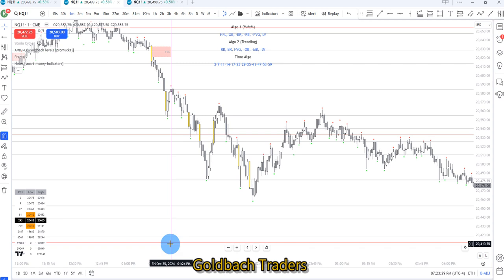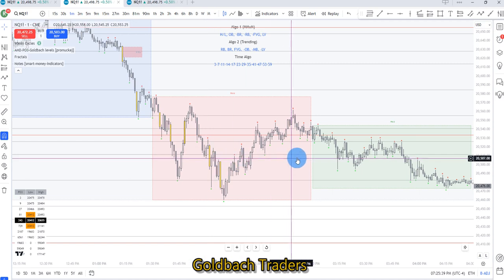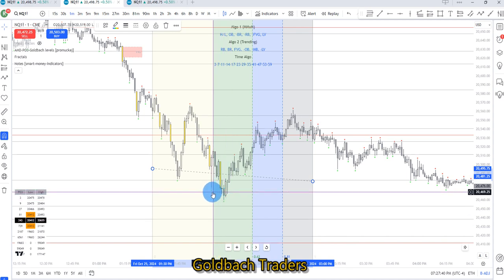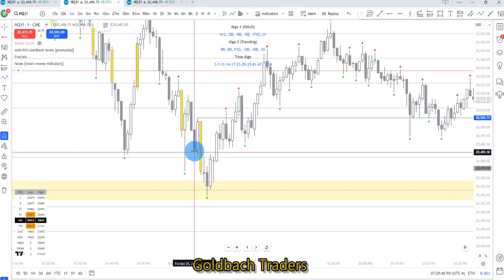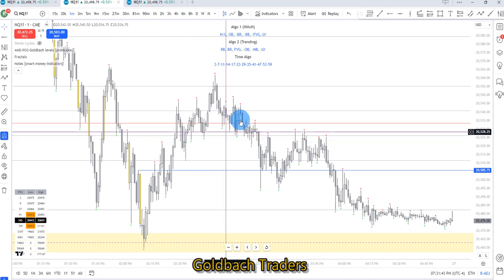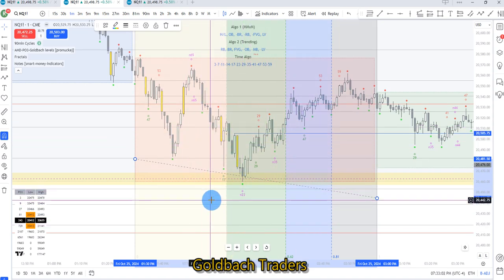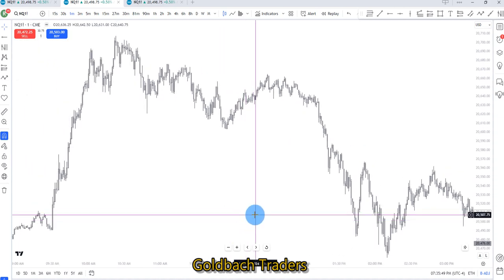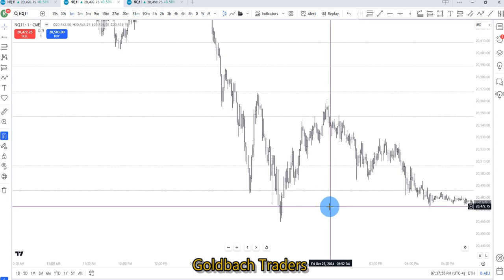Tips and Tricks for Goldbach time